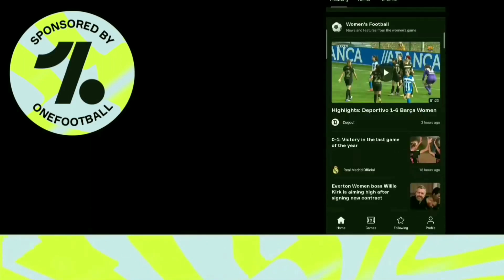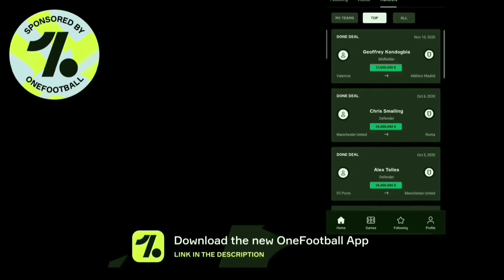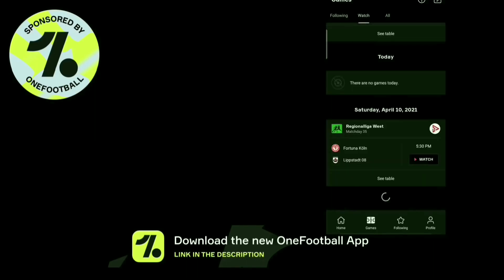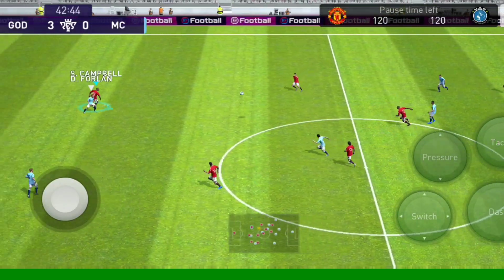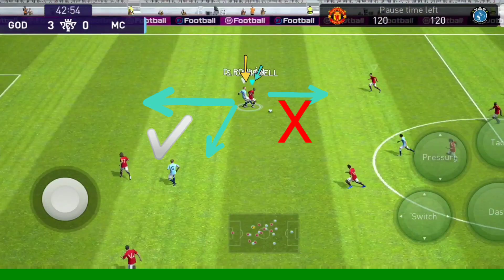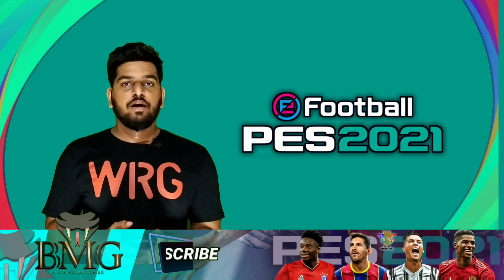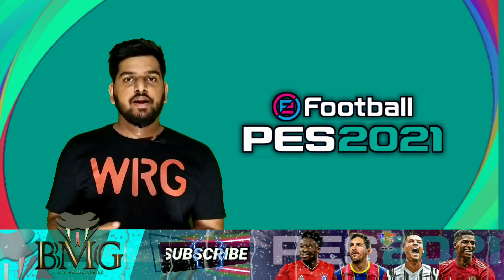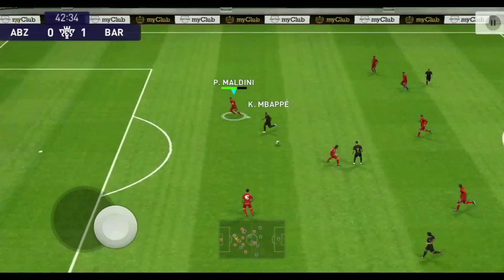Defending Tips Part 1 | How To Defend Using 3 CB | Best Combo | Defend Against 4-3-12 & Wing Play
💙 🔴Show Some Support On INSTAGRAM🔴💙